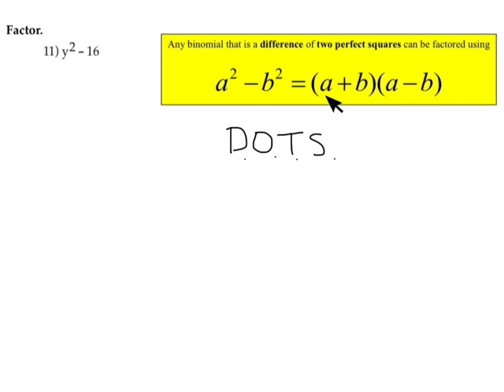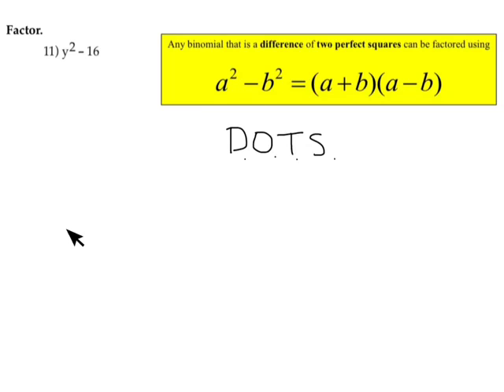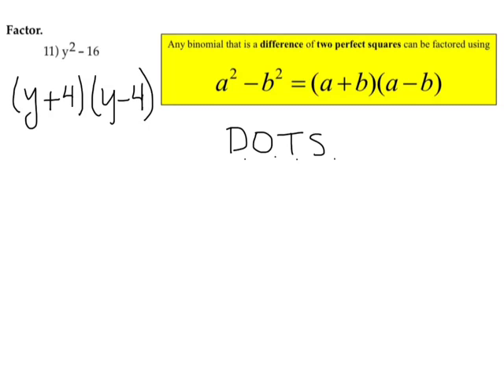Difference of two squares